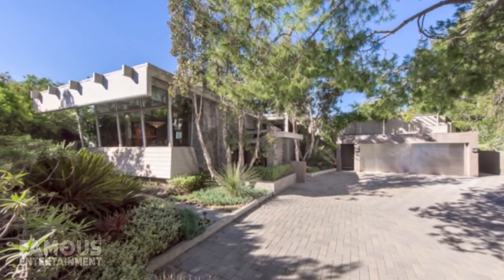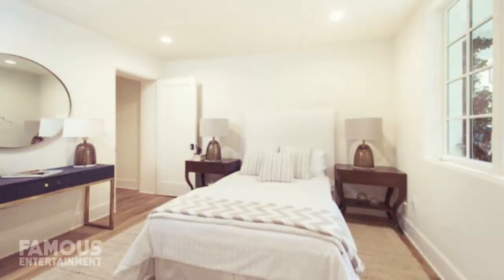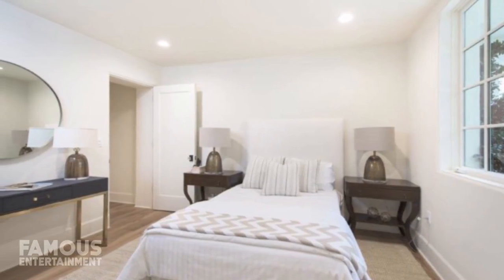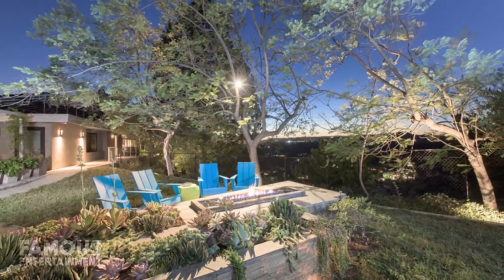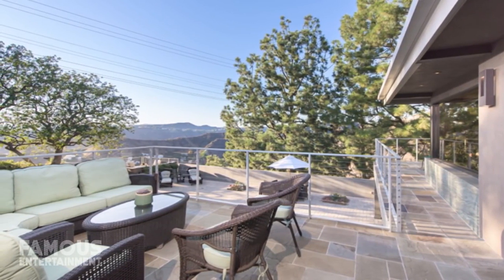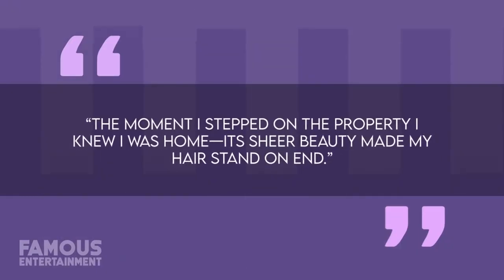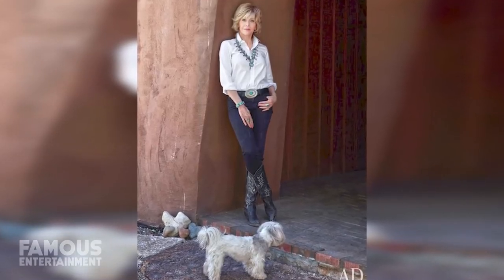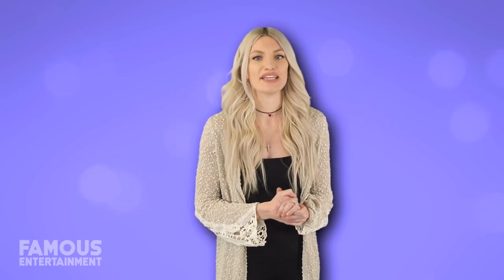Jane Fonda | House Tour | Massive $5.45 Million Los Angeles Mansion & More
In 2017, after splitting from her long-time partner, actress Jane Fonda got herself a bachelorette pad in Los Angeles. The former couple sold their eco-conscious Beverly Hills mansion and Jane picked herself up a massive, Mediterranean-style townhouse for over $5 million where she still currently lives. From mega-mansions to a New Mexico ranch, Ms. Fonda’s property collection is quite impressive – and today, we’re going to take a look.